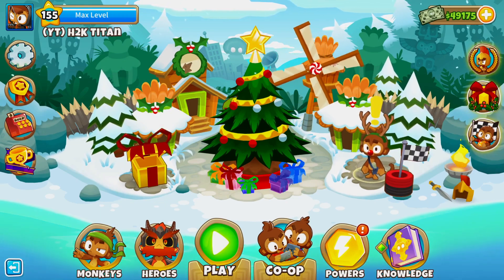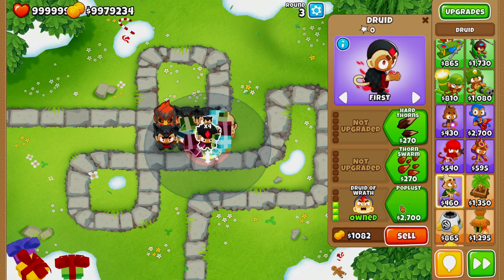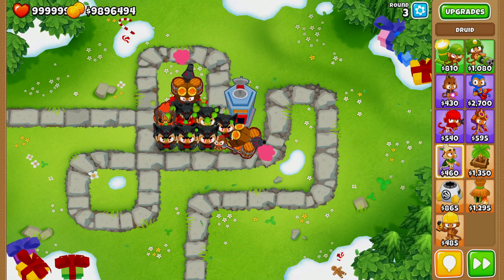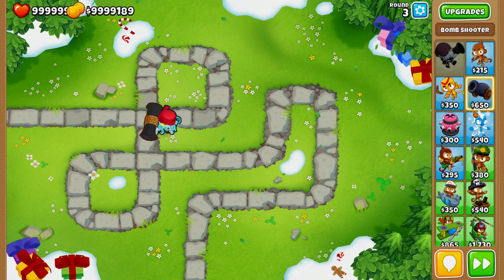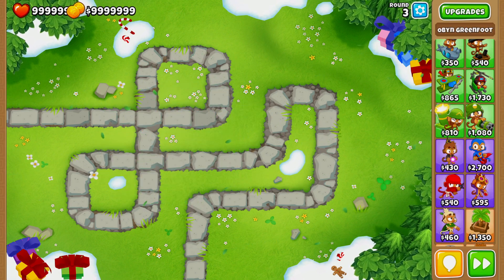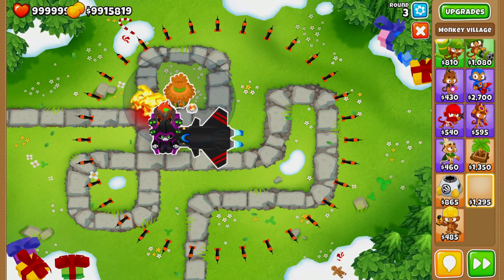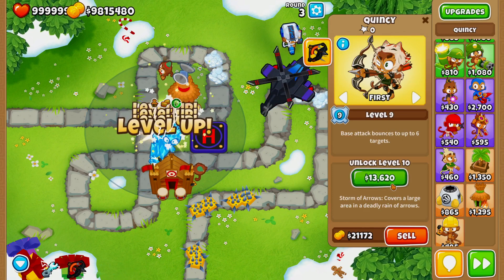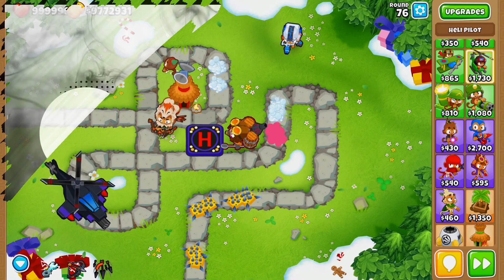5 Best Chimps Strategies 2021- Bloons TD6 (V22.2)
What's going on guys in today's video I have made a compilation of the 5 best chimps strategies of 2021 and the 22.2 update. For this video I took into account how easy the strategy was to setup and well as how reliable the strategies were for chimps modes.